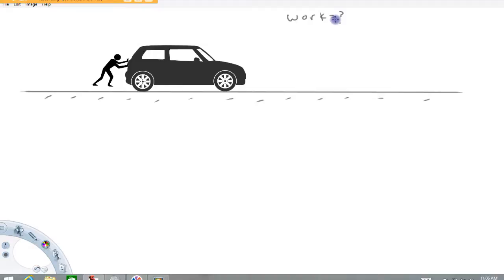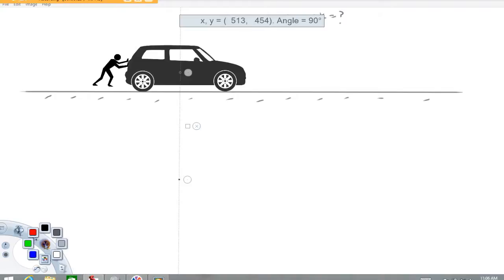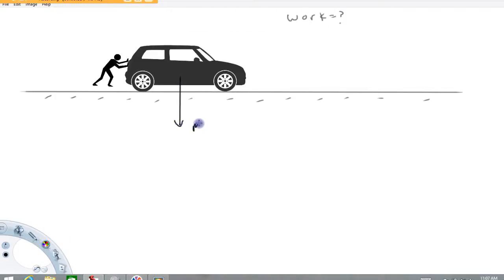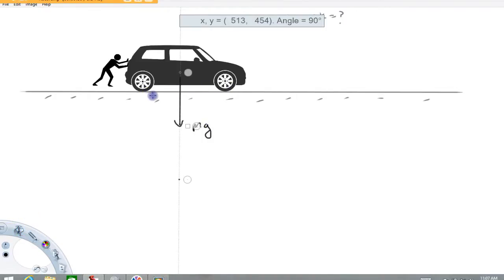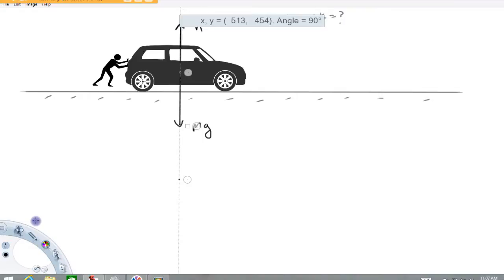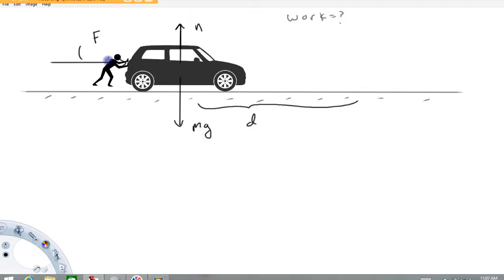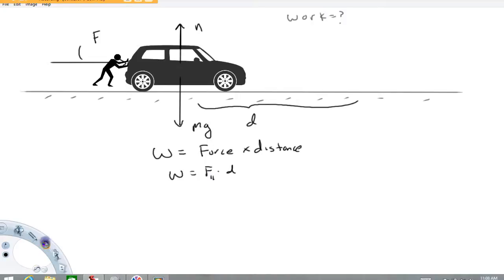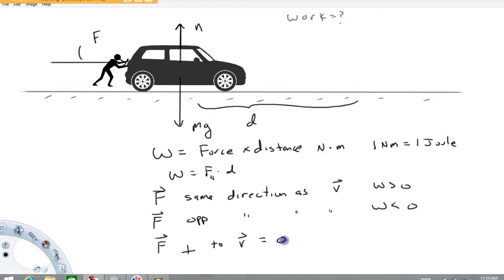Introduction to work